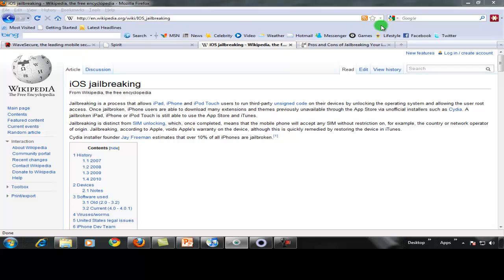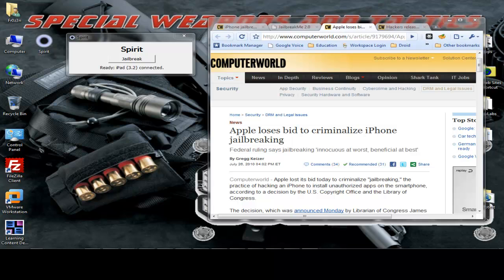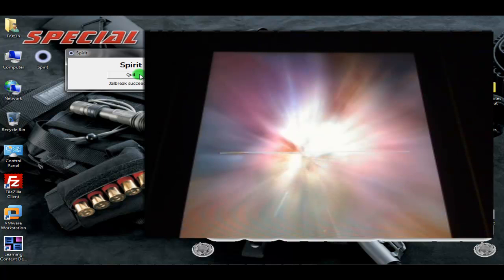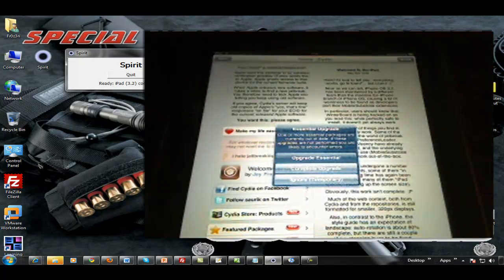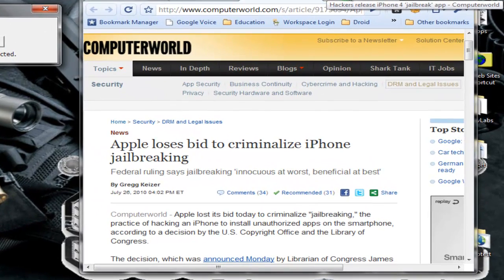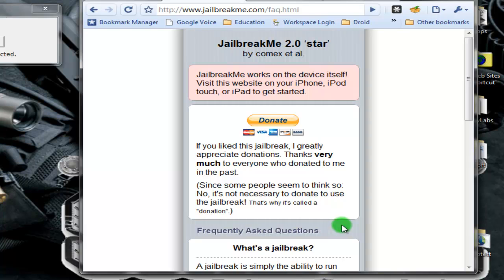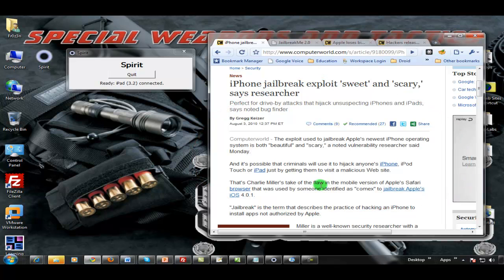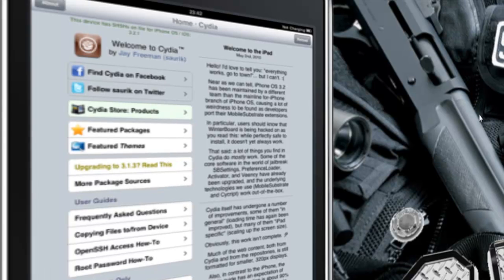Jailbreaking Apple iPAD Complete - using Spiritjb - Episode 1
This step-by-step video guide will teach you:

1: Why you may want to Jailbreak your iDevice.
2: How to jailbreak your Apple iPad
3: Manage Cydia and most popular applications for advanced uses.
4: Change your default iDevice root password.

Requirements:

•Any iPad, iPhone, or iPod touch on firmware 3.1.2, 3.1.3, or 3.2 (not 3.2.1).
•An activated device: one not stuck on the Connect to iTunes or Emergency Call screen.
•Any version of iTunes 9 earlier than 9.2
•Syncing with iTunes before trying this is highly recommended.

What's Spirit?
•Spirit is an untethered jailbreak for iPad, iPhone, and iPod touch on certain firmware versions.
•Spirit is not a carrier unlock.
•If you currently are using a tethered jailbreak, you have to restore to use Spirit. Do not upgrade if you use an unlock on an iPhone 3G or 3GS. (You can, however, restore to 3.1.2 if you have SHSH blobs for that version.)
◦(If you mistakenly ran Spirit despite using a tethered jailbreak, try these instructions.)